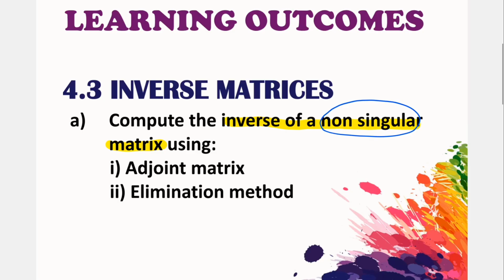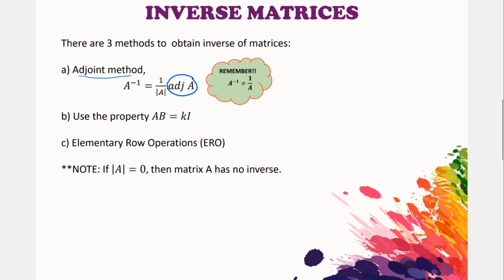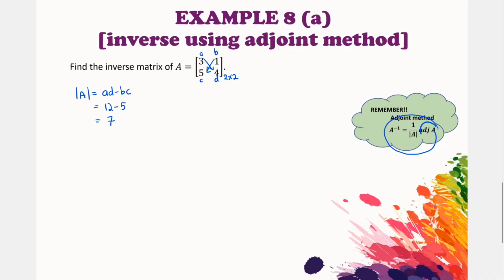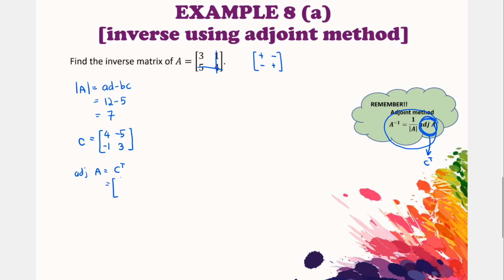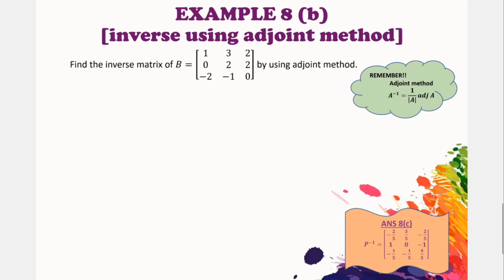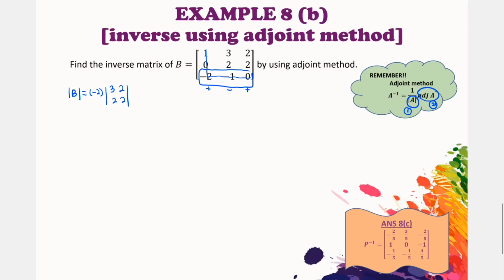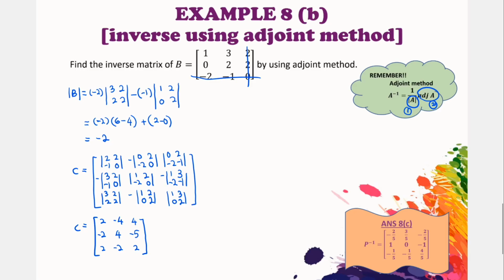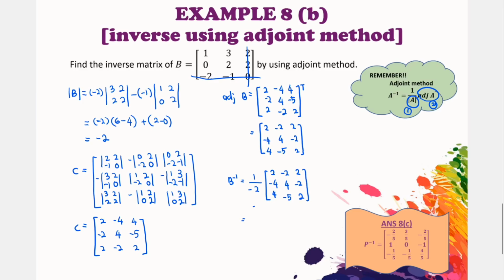(1/5) Chapter 4 | 4.3 Inverse Matrices